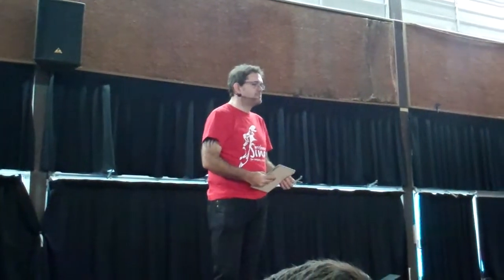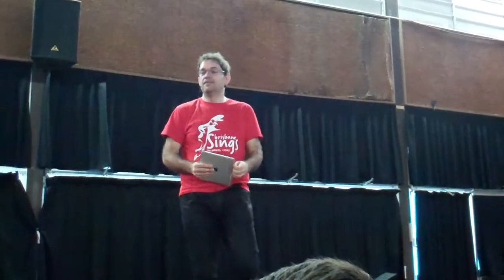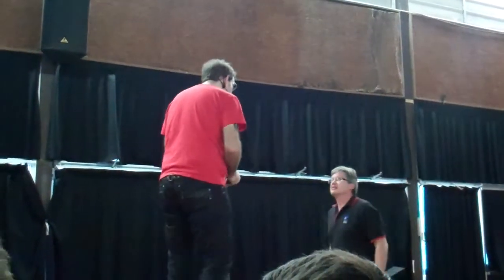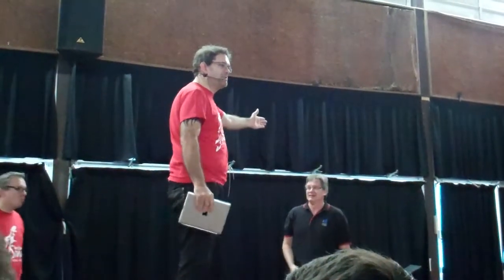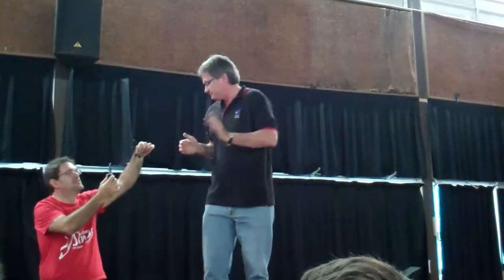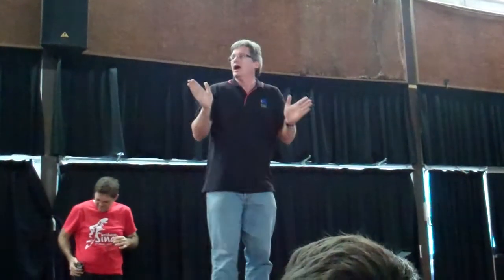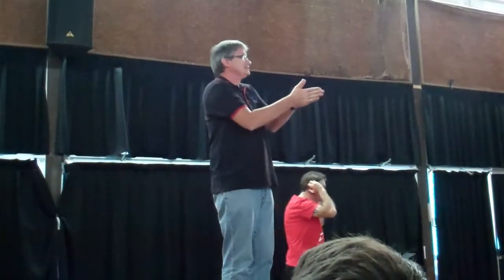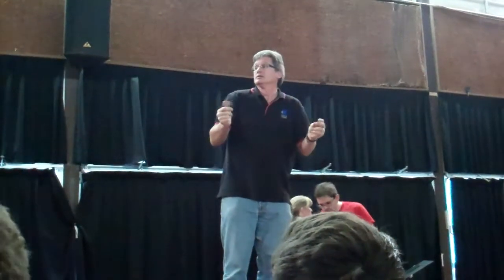"I bless the rains down in Africa"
Brisbane Sings Combined Rehearsal - 21 Jul 2012